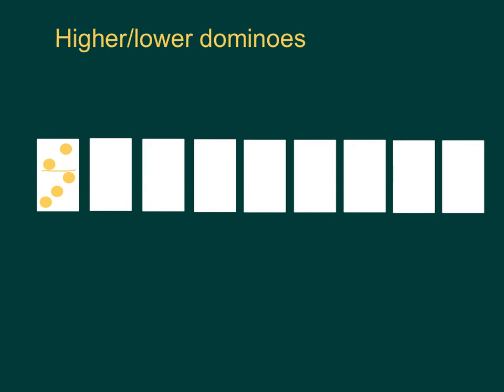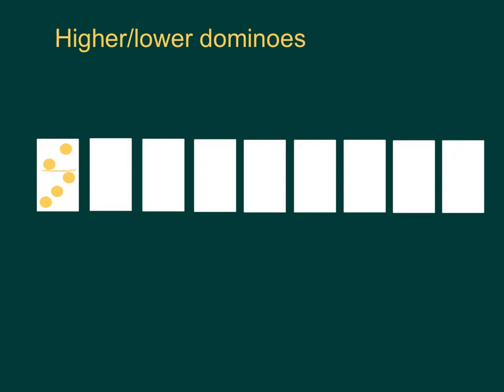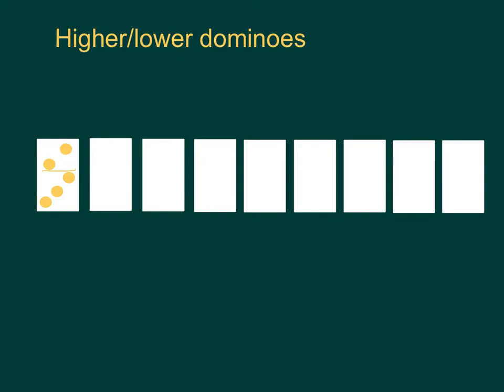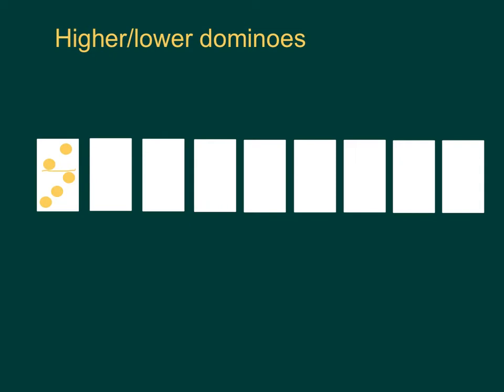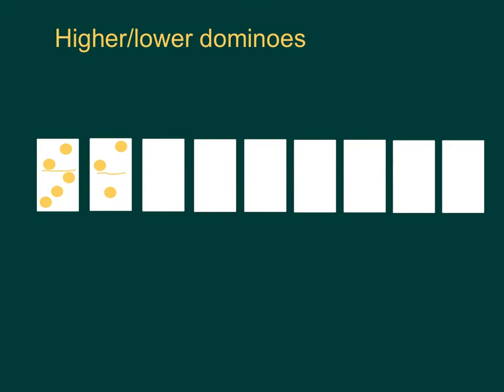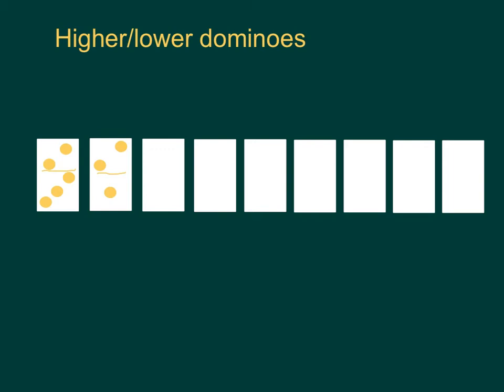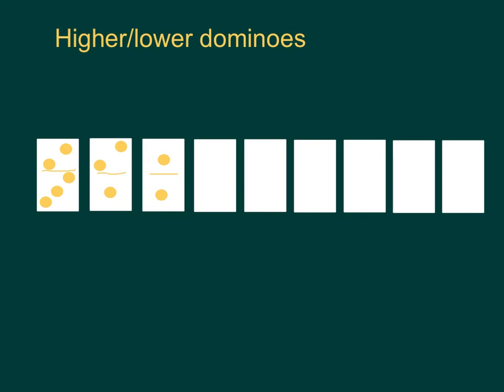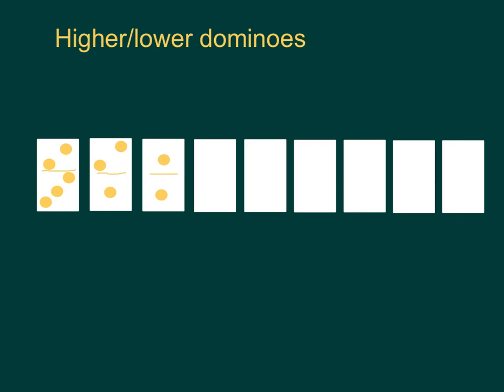Higher or lower dominoes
A strategy dominoes game to get you thinking!